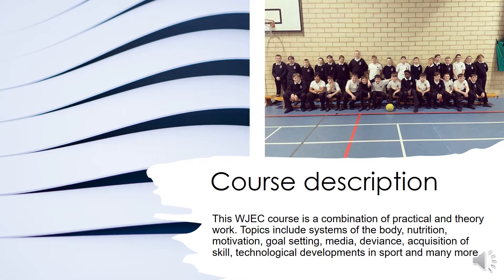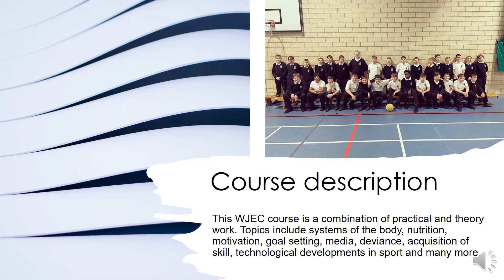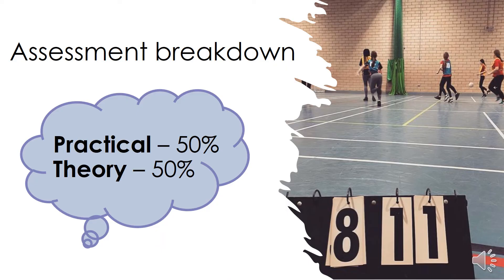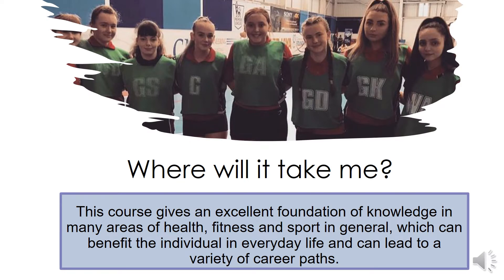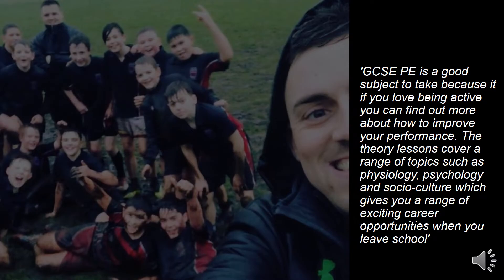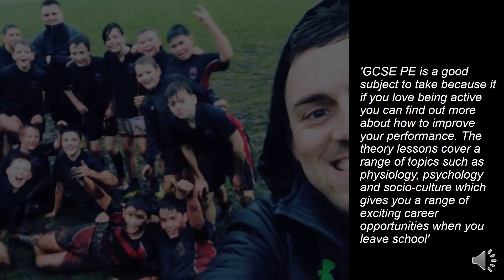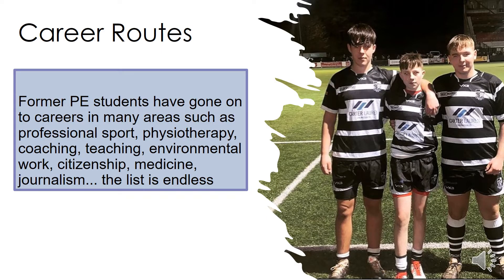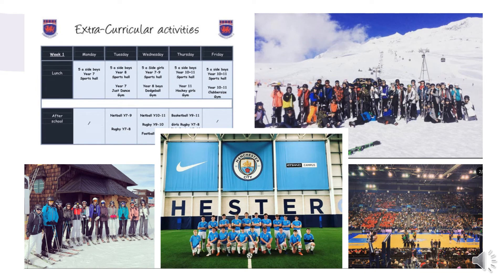PE GCSE option 2022